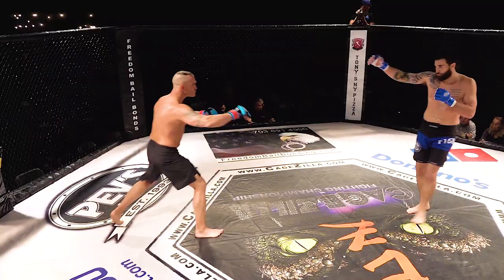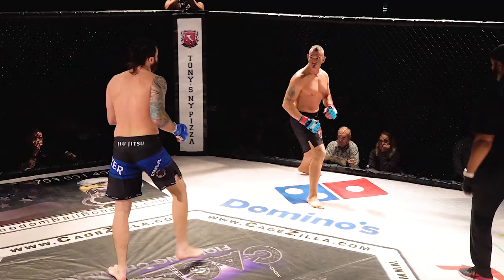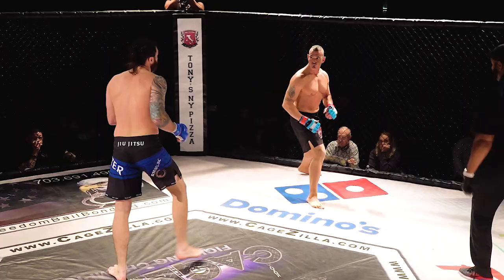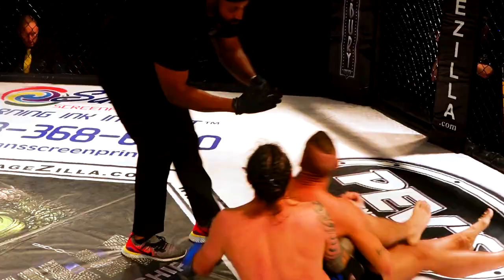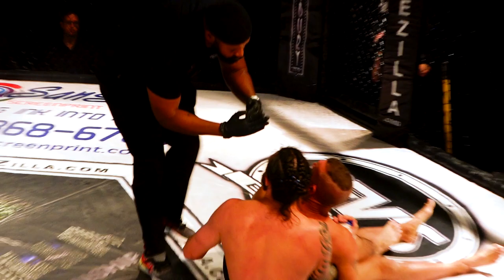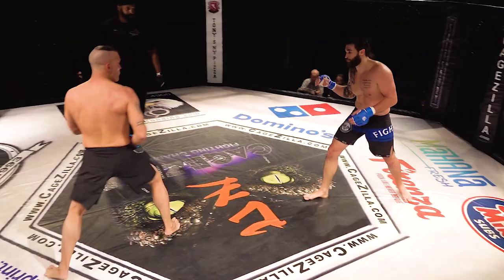CageZilla 63 - 01 - Matthew Santangelo Vs Dakota Harmon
Matthew Santangelo Vs Dakota Harmon
Middleweight Bout (185 lbs)
CageZilla Fighting Championship 63
Saturday, October 23, 2021
The Salisbury Center
Manassas, VA